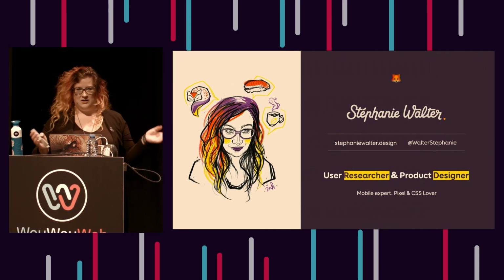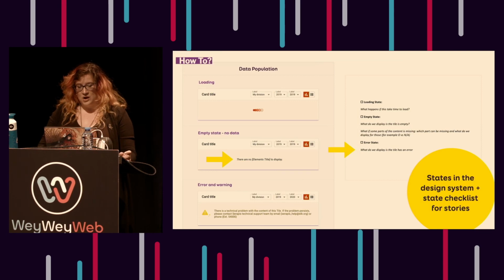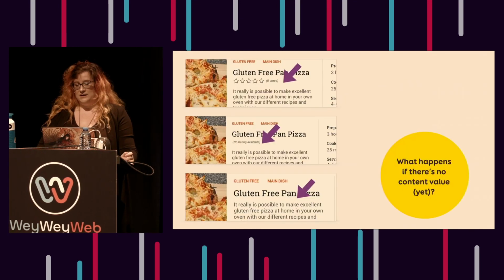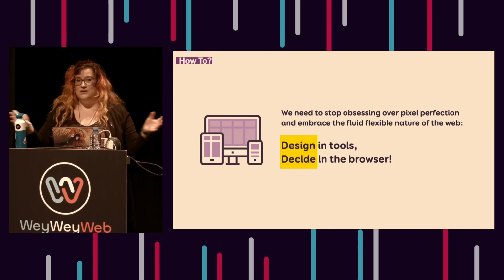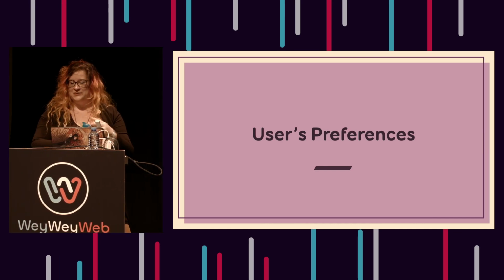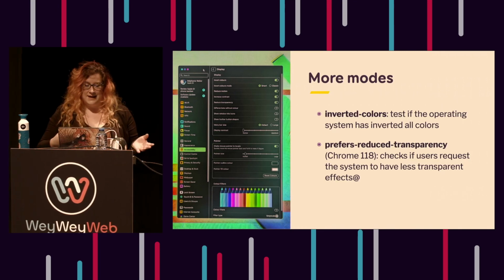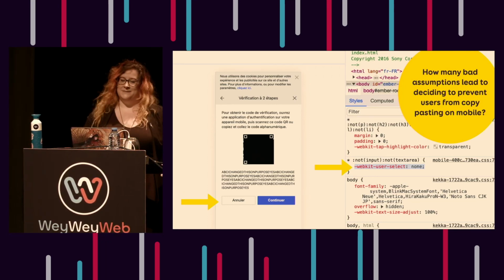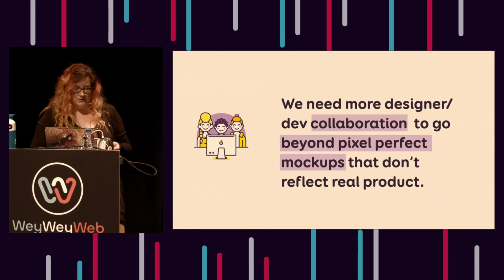Adaptive Designs, Beyond Pixel Perfection by Stéphanie Walter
Browsers and design tools have evolved. A lot. Yet, we still design a pixel perfect idealized picture of the product. Perfect text size, faultless content and a perfect user journey of course. Instead, we must embrace the unpredictable, unperfect, real world use cases. I will cover designing for different interactive states. We'll talk content scaling, for different layouts, and specific user context and preferences. Edge cases are welcome! Our objective: build robust, inclusive, and adaptable web experiences.